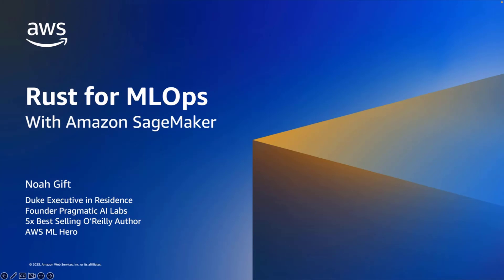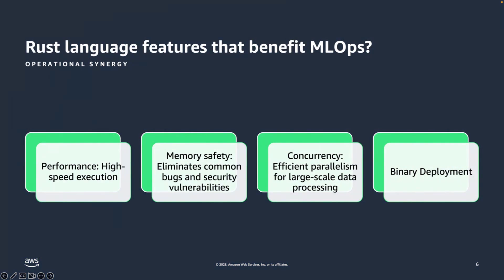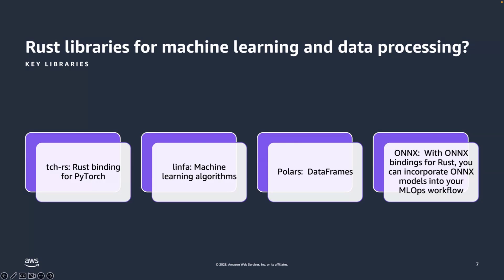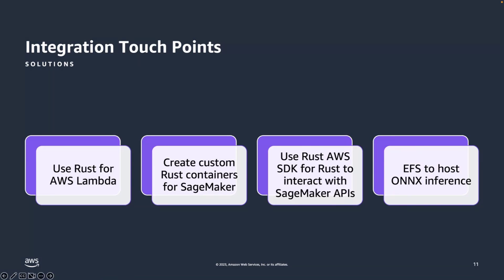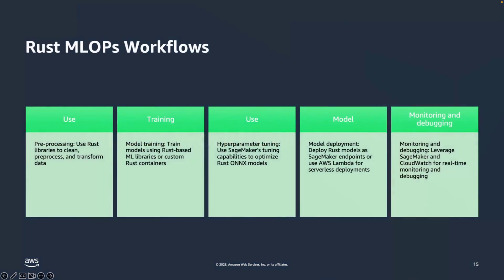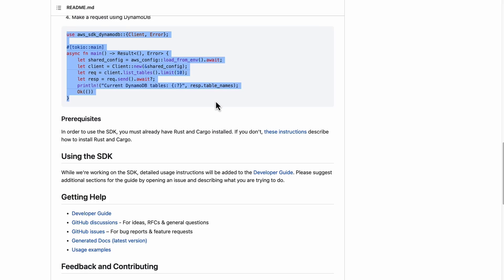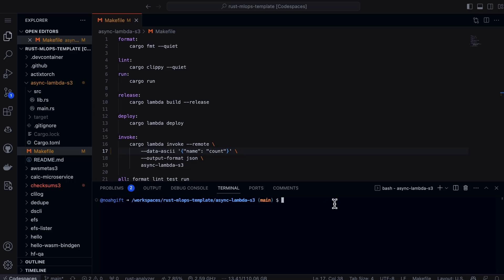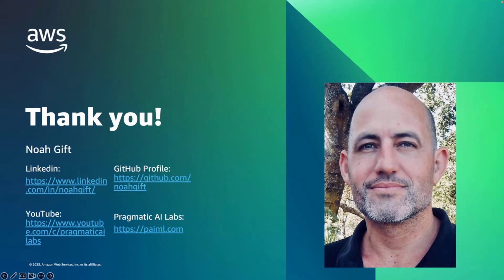Rust for MLOps with Amazon SageMaker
Learn how Rust's performance, safety and ecosystem integrates with SageMaker for full-stack MLOps. See how Rust crushes Python for speed, enables robust systems via memory safety, interoperates easily with PyTorch, ONNX, and more. Understand the developer experience, binary deployment, and rich AWS ecosystem. Follow a demo using Rust's async AWS SDK to orchestrate high-speed serverless workflows.